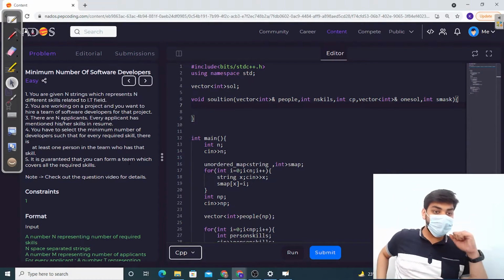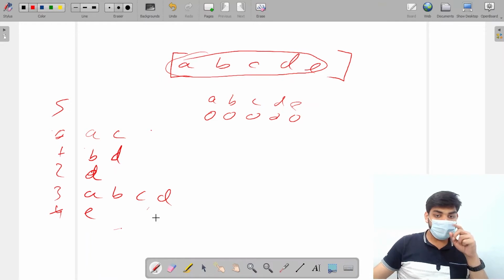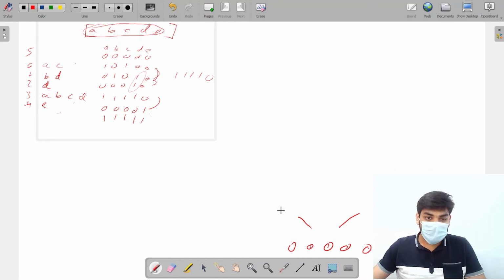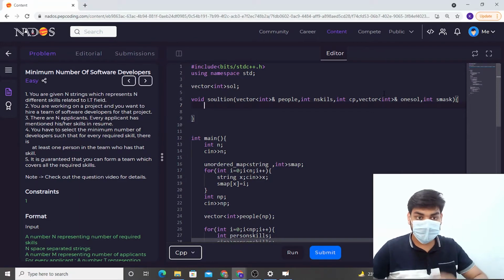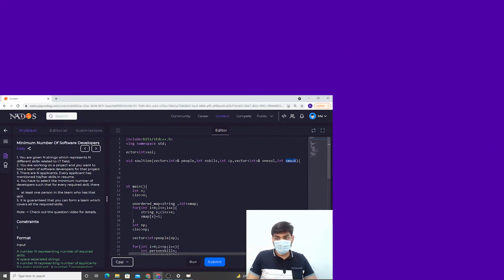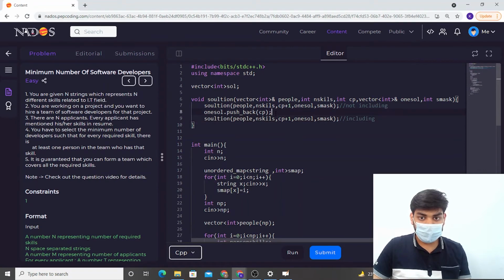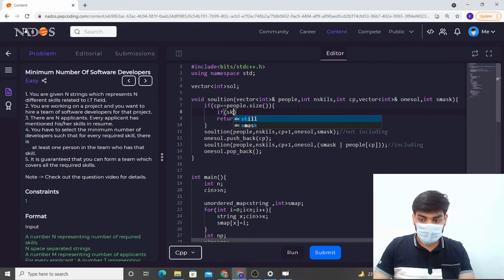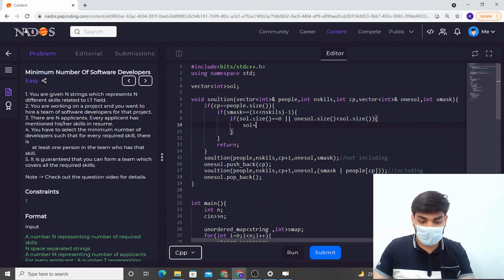Minimum Number Of Software Developers | Module : Bits Manipulation | In English | CPP | Video_2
Question Name:
Minimum Number Of Software Developers

Question Statement:

1. You are given N strings which represents N different skills related to I.T field.
2. You are working on a project and you want to hire a team of software developers for that project.
3. There are N applicants. Every applicant has mentioned his/her skills in resume.
4. You have to select the minimum number of developers such that for every required skill, there is
     at least one person in the team who has that skill.
5. It is guaranteed that you can form a team which covers all the required skills.

Used

TimeComplexity: O(n)

SpaceComplexity: O(n+m)